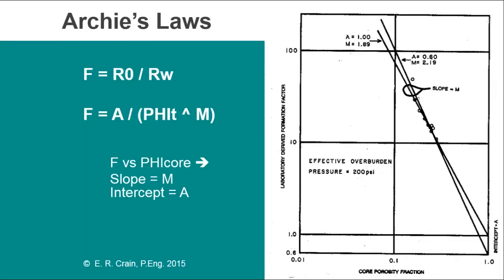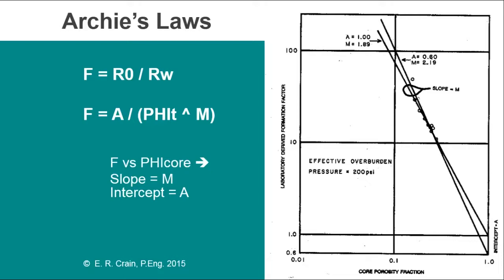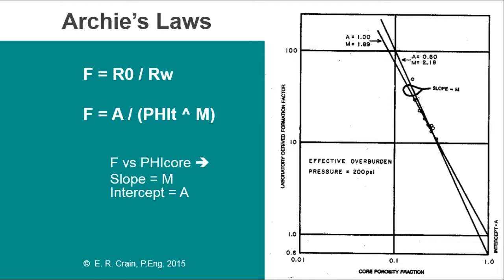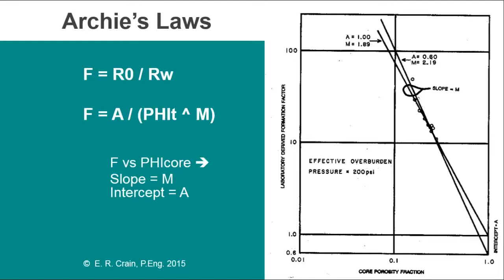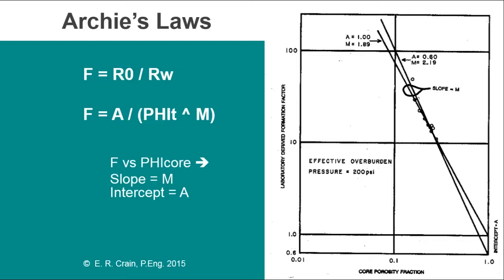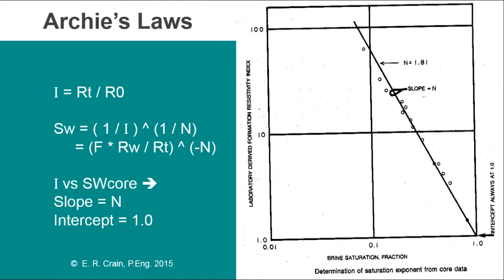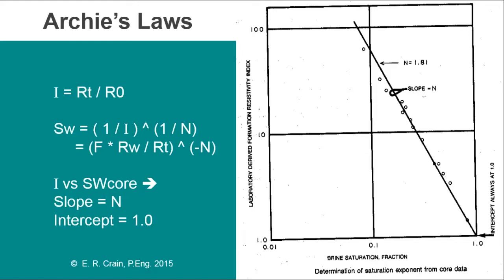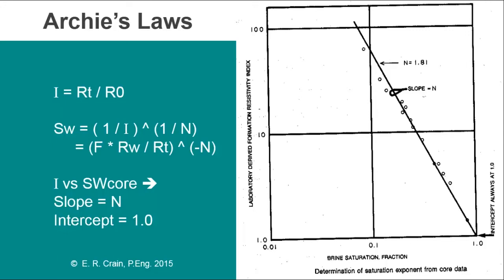Archie's Law: Sample Lecture from Ross Crain's Log Response Course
This lecture is part of Log Response Course by Ross Crain available